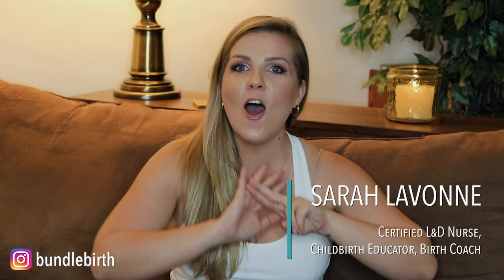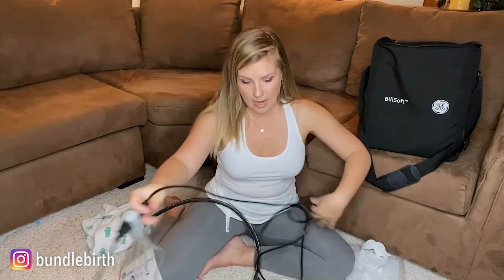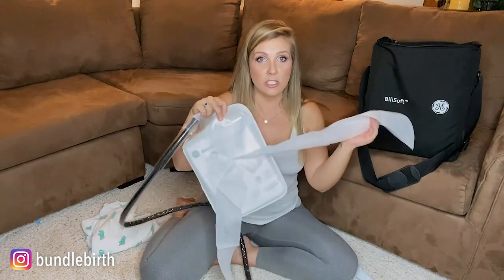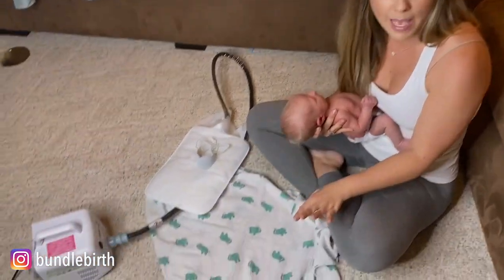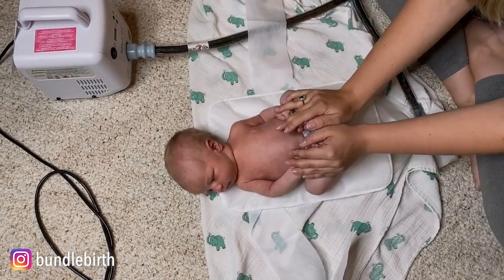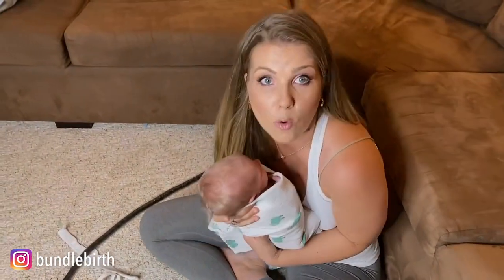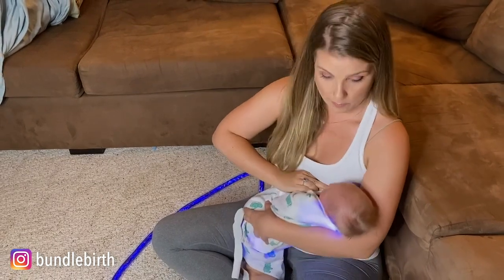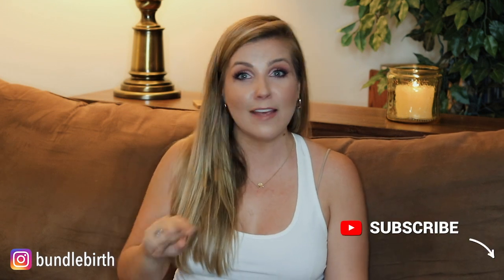Newborn Jaundice - Part 2! How to Use your Bili Bed/Light! | Sarah Lavonne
Jaundice: a medical condition with yellowing of the skin or whites of the eyes, arising from excess of the pigment bilirubin and typically caused by obstruction of the bile duct, by liver disease, or by excessive breakdown of red blood cells.

Jaundice is THE biggest postpartum newborn "complication" that I see constantly. In part 1 you learned what is jaundice, why it happens, how they know if your baby has jaundice or not, what they would do if the levels were high, what you can do to help it, why it's important to watch, and what to expect if the levels were high especially related to a bili-bed or phototherapy. I'm back here to show you how to use your bili-bed or phototherapy bed at home! If this isn't an option, you're likely looking at a day in the hospital for the lights, but you can ask your pediatrician/provider or insurance company if the home lights are an option! Then, watch this to learn how to use it, how to maneuver your newborn and special appearance by my nephew Dakota!